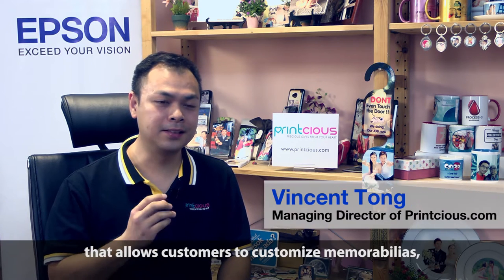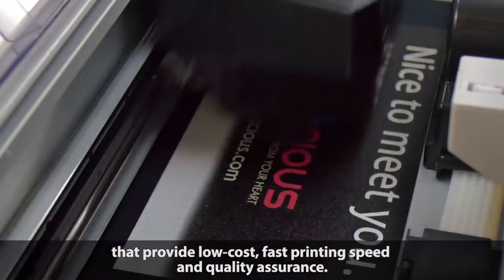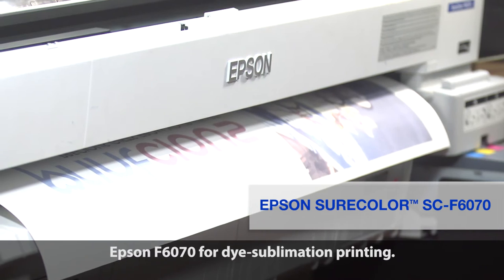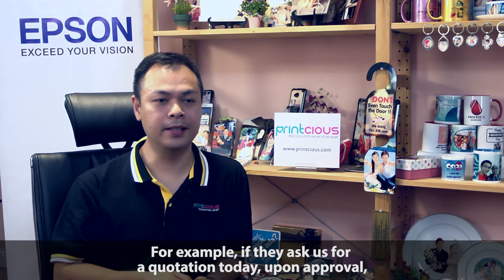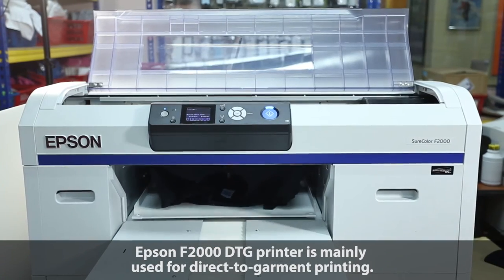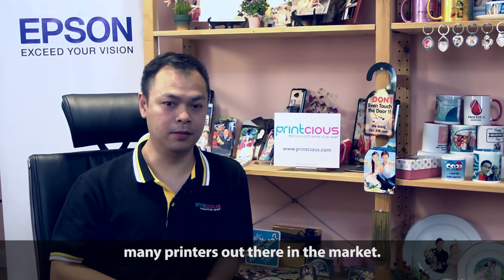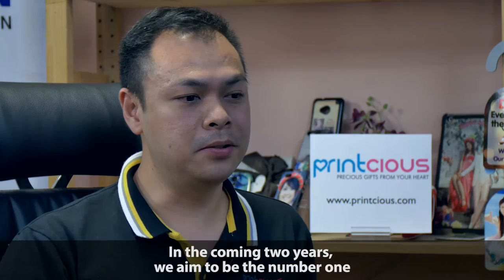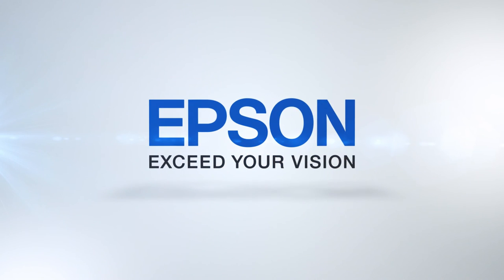Printcious.com & Epson SureColor F-Series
Printcious.com is a Malaysian-based startup that specializes in a Web-based, Do-It-Yourself (DIY) printing service that enables businesses and individuals to personalize gifts such as T-shirts, puzzles, phone cases, cushions, mouse pads, ceramic tiles and mugs, key chains and more.

In this video, Vincent Tong - entrepreneur & Managing Director of Printcious.com shares with us more about this business as well as the challenges he's met along the way. He also talks about how Epson SureColor F-series has enabled him to meet his business demands, helping him to expand his business offerings to  his customers.

For more info about Epson digital textile & garment printing solutions,